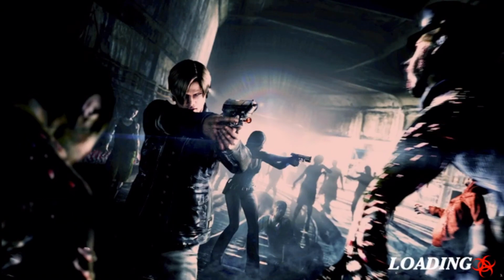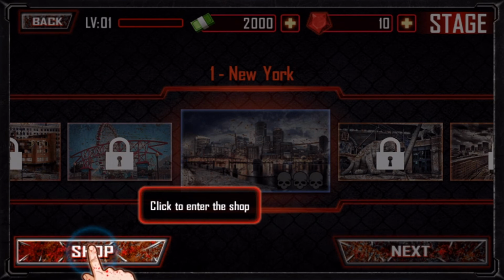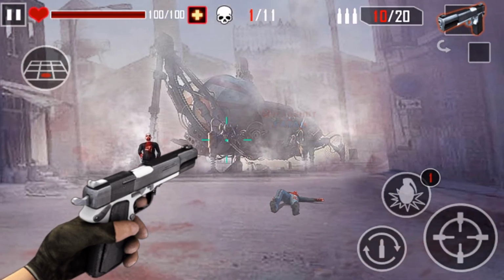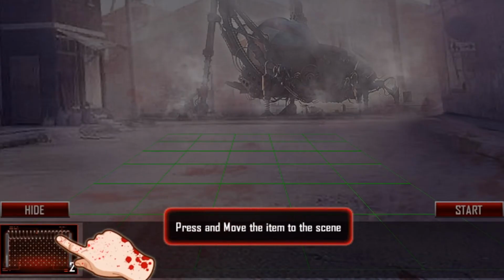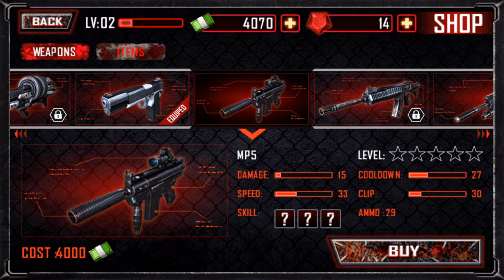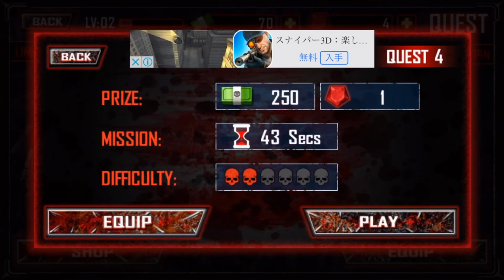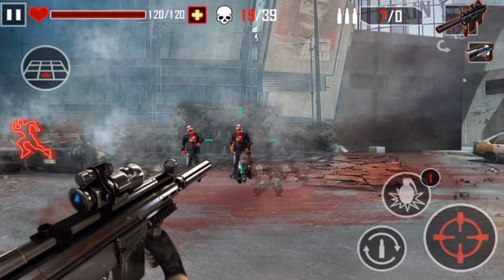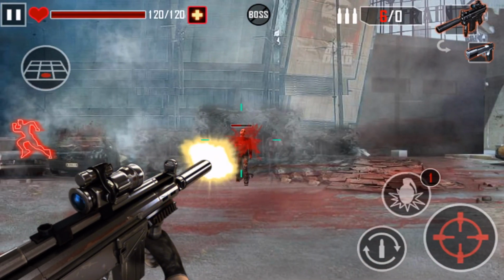THE WALKING EVIL ZOMBIE -iOS | STAGE:01 Cleaning up New York「ニューヨークでゾンビ退治」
NEXT: TBA

THE WALKING EVIL ZOMBIE walk through in both English and Japanese.

「ザ・ウォーキング・イーブル・ゾンビ」を日本語と英語両方で実況してます。

An Apple App Game on iOS.
A simple FPS gun action killing zombies.  However specific story, purpose and character(s) including names of main character(s) and creatures are unknown.

アップルのゲームアプリでiOS対応。
シンプルなFPS視点によるゾンビを撃つガンアクション。その他についてストーリーや目的、登場人物、クリーチャーの名前などは不明。